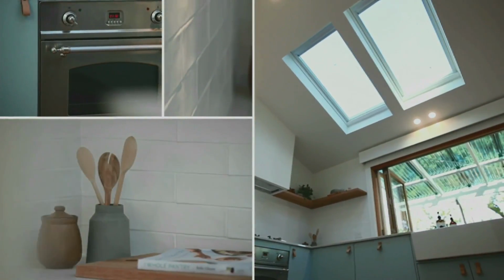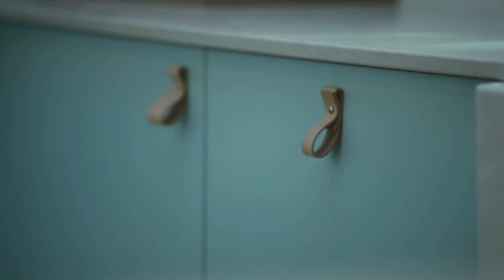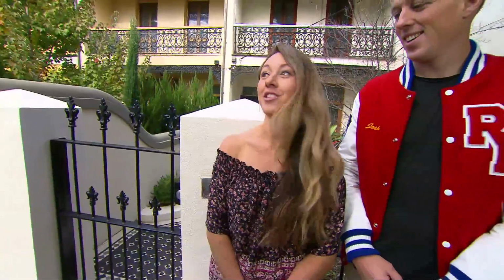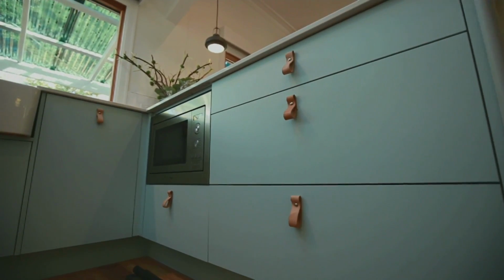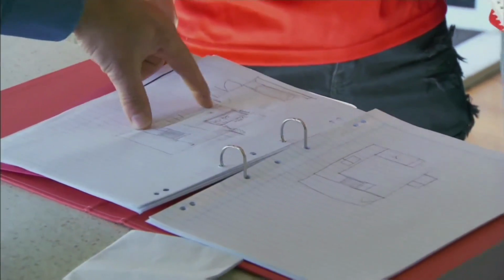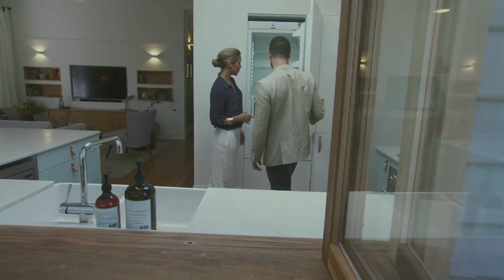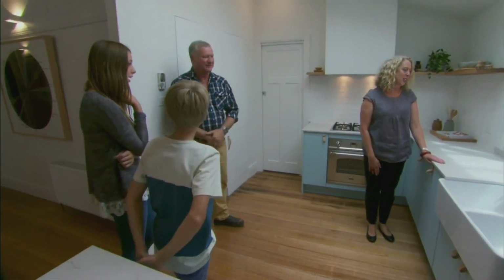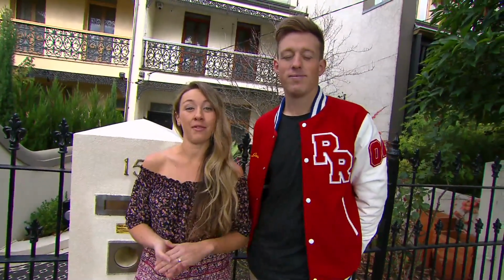Interiors Addict TV: Josh & Jenna chat about their Reno Rumble kitchen